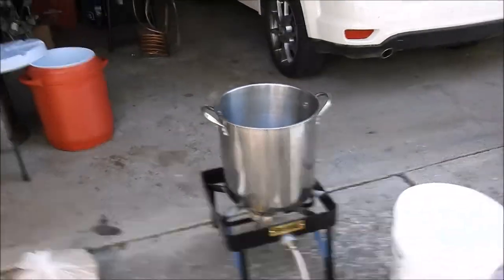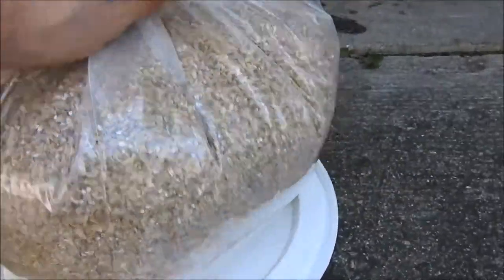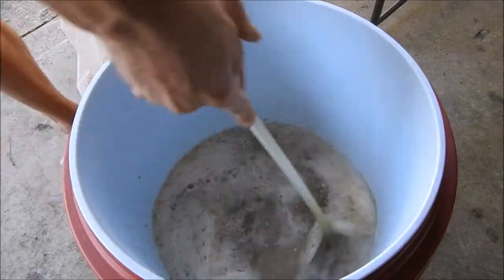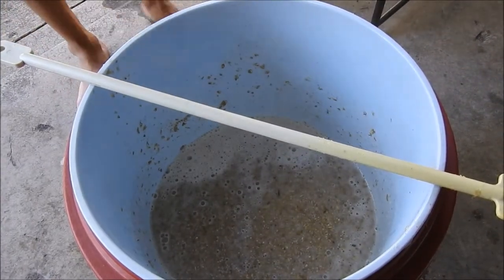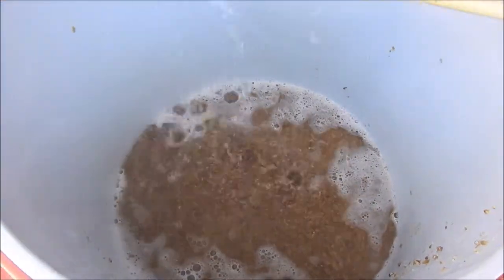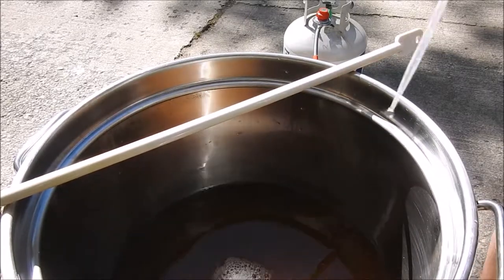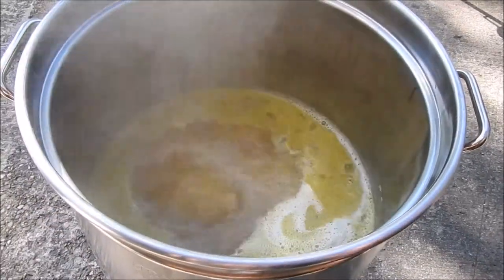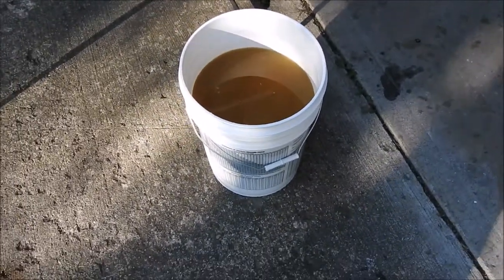Cascade Pale Ale Brew Session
In this episode of Jimbrew TV, James brews an all Michigan Cascade Pale Ale. Recipe notes included.